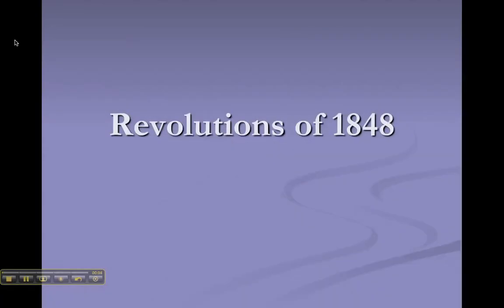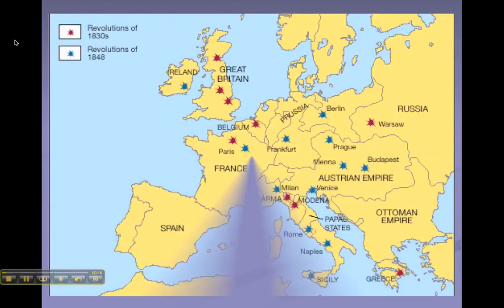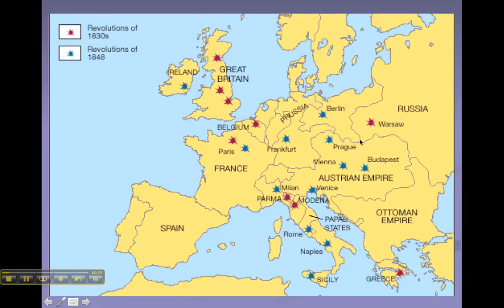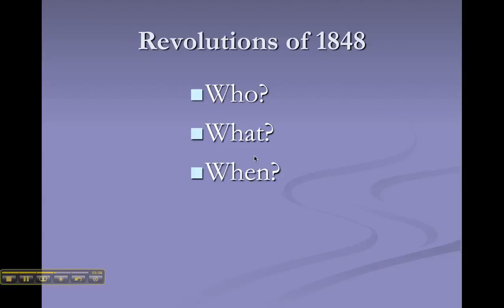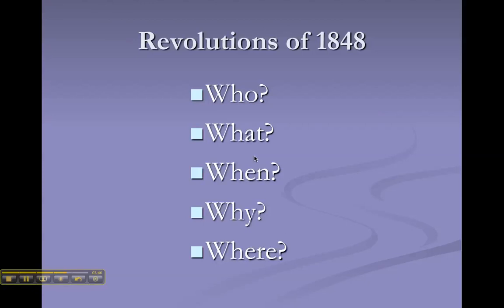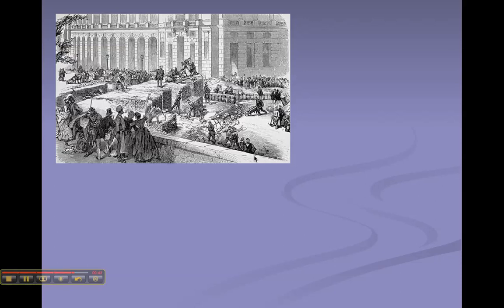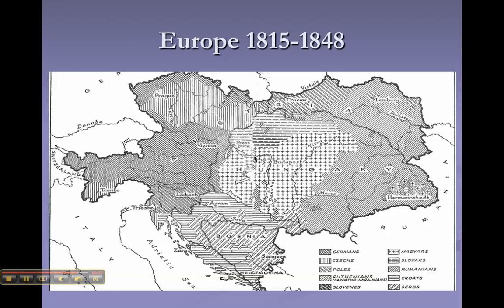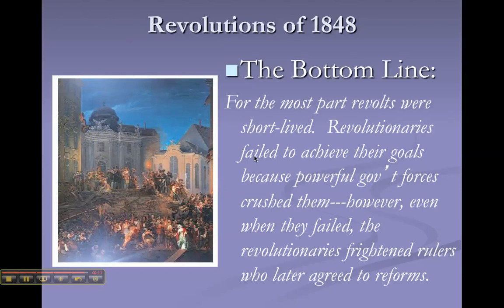Revolutions of 1848